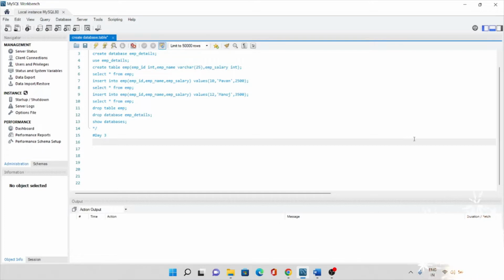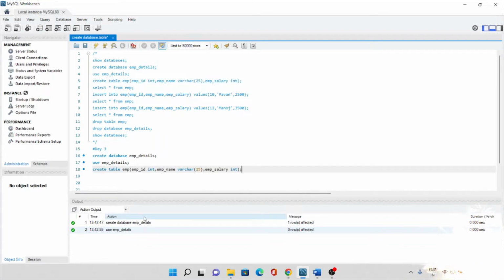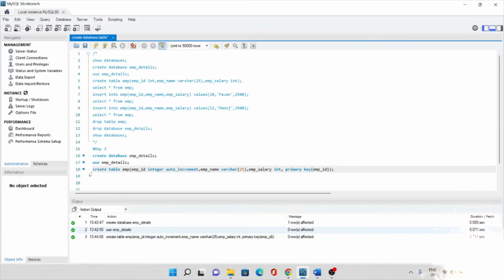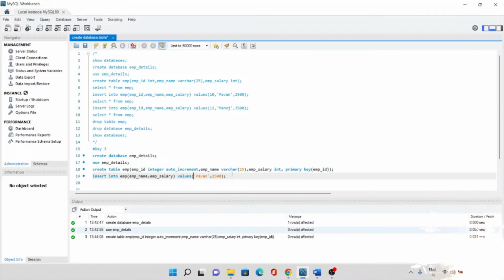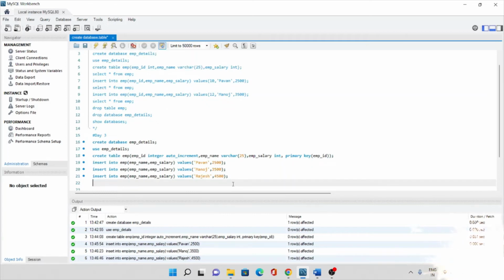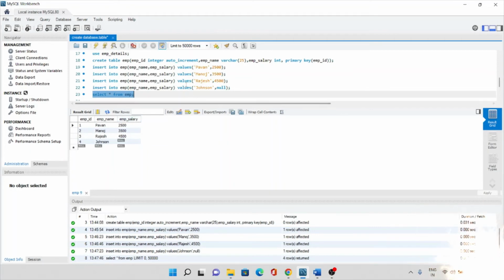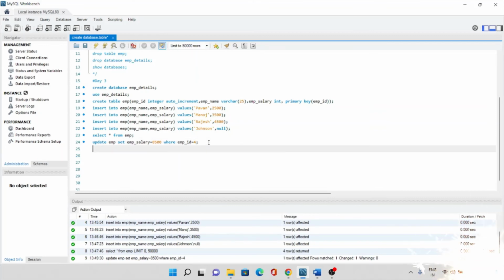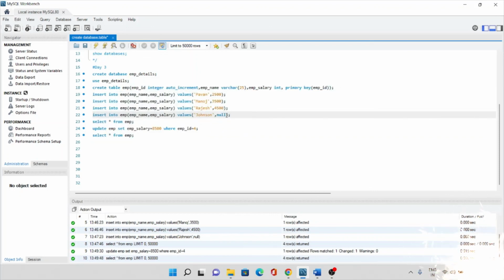how to handle null values| what is primary key |mysql playlist - 3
lots of  ❤️❤️❤️❤️❤️